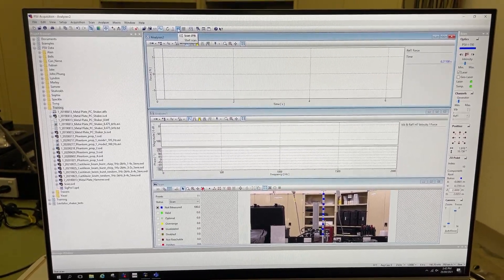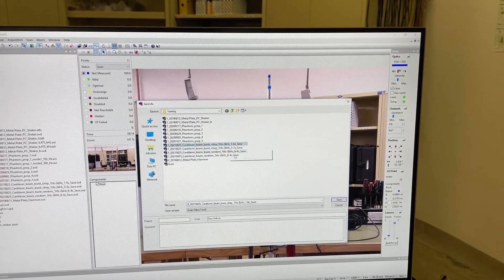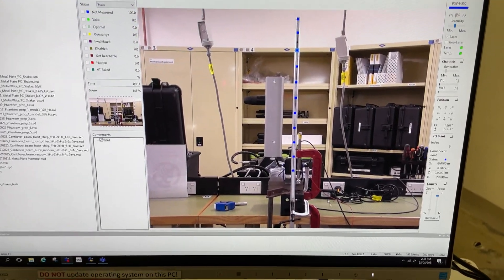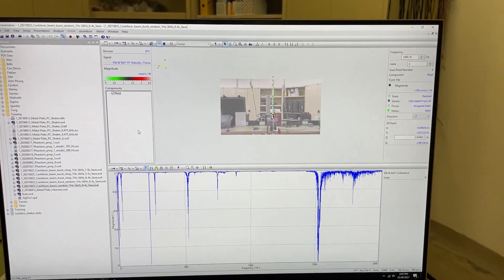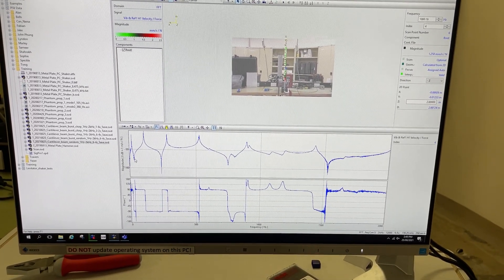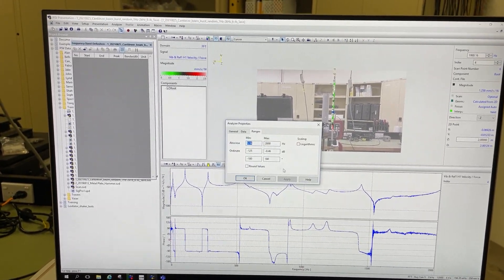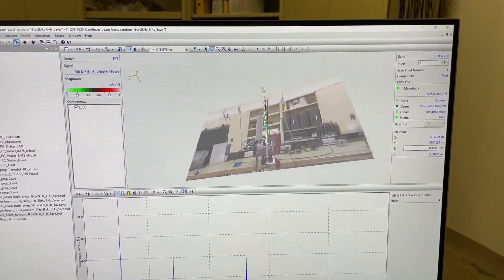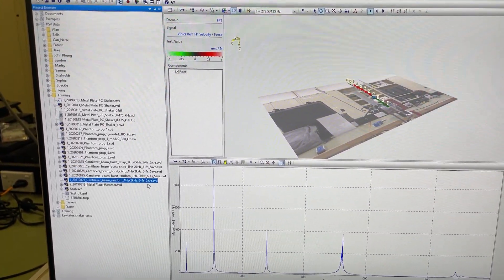Cantilever_beam_PSV-500_campaign_UTS_Tech_Lab_3of3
This video was recorded on Aug 25th 2021 to assist junior learners and researchers with experimental familiarisation in utilising scanning LDVs for modal analysis campaigns during the COVID-19 lockdown period.

This third video explains the measurement data processing and interpretation of results.